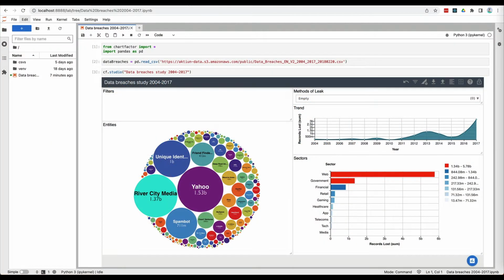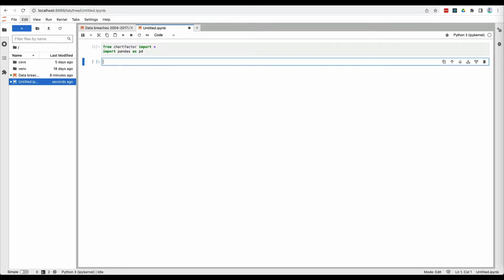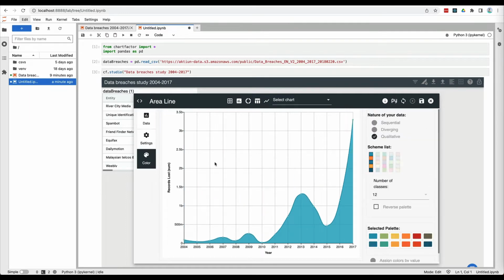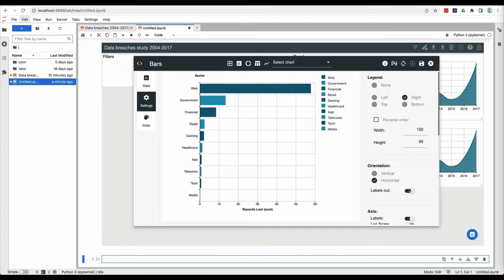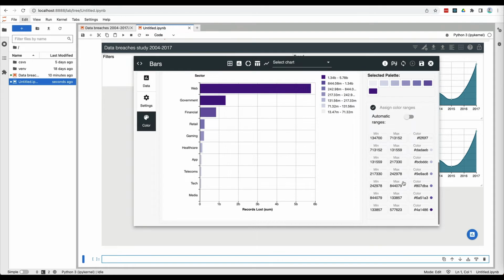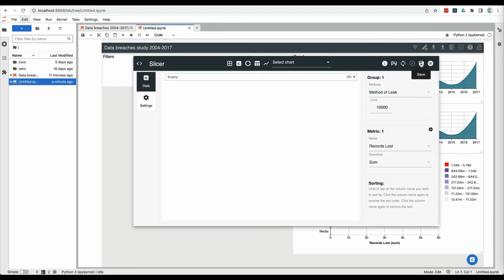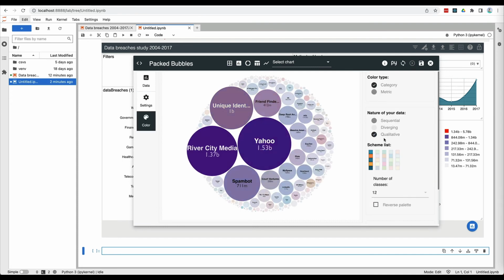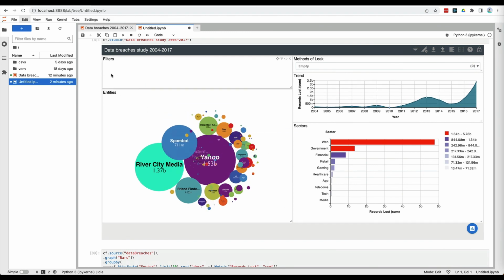ChartFactor Py Colors and Interactivity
This video shows how to create a beautiful interactive data application using a Data Breaches 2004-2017 dataset found in Kaggle. The app includes a drop-down to select different methods of leak and it also shows how to easily assign colors to category values and to metric ranges.

This is the link to the notebook we use in this video in case you'd like to try it directly in your Jupyter Lab environment